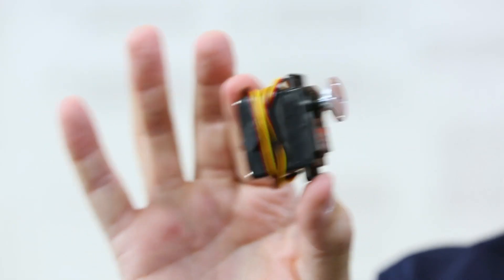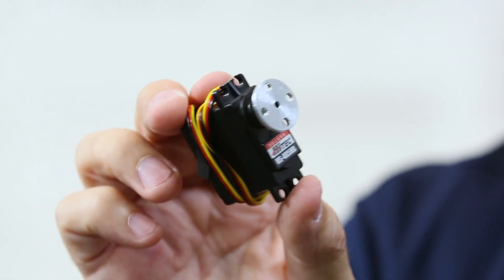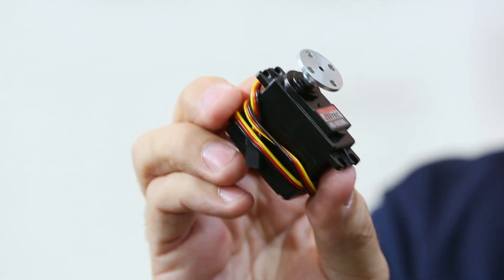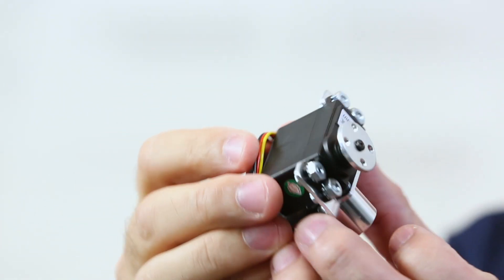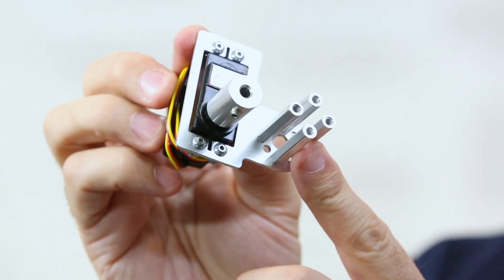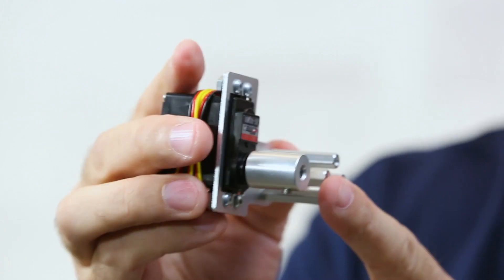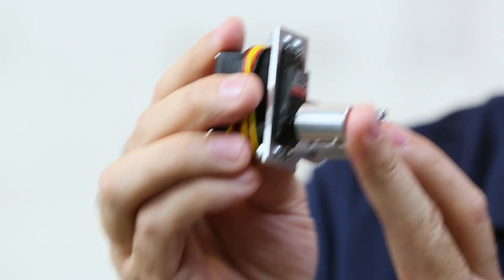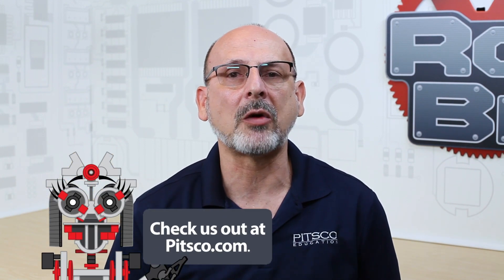Using TETRIX MAX Servos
To get a better range of motion for your robot, check out the TETRIX MAX Servos. Learn about the Continous Rotation and Standard Scale Servo Motors and the different options on how to mount it to your robot.